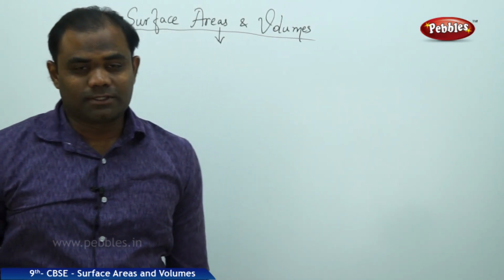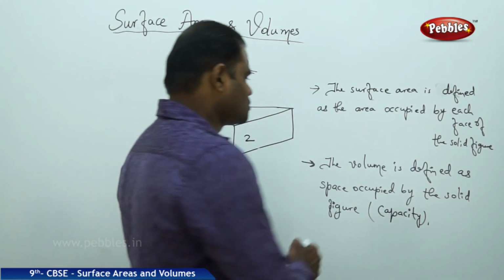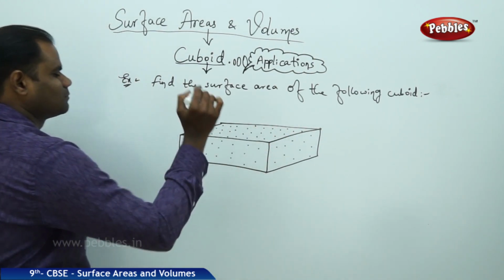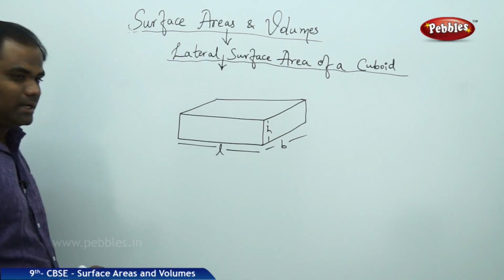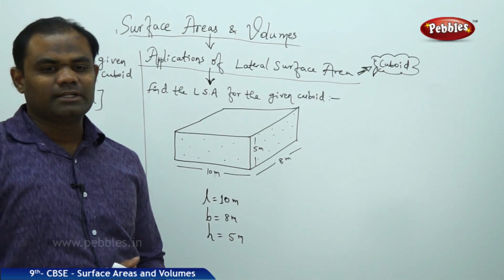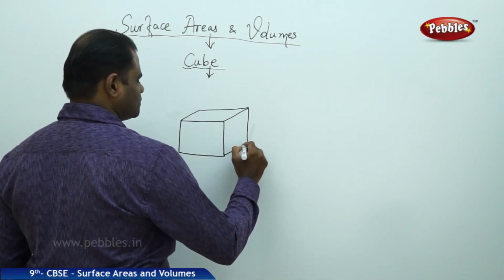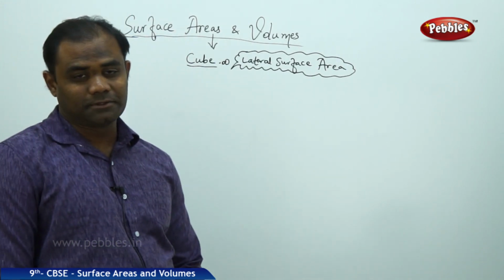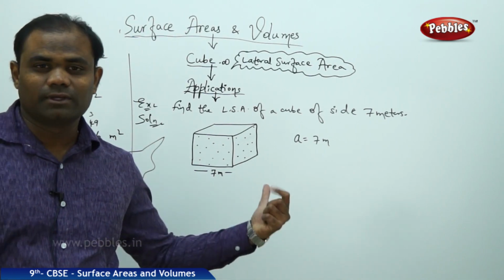9th Std Maths | SURFACE AREAS AND VOLUMES | 9th CBSE Syllabus | Mathematics | Part-1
9th Std Maths | SURFACE AREAS AND VOLUMES | 9th CBSE Syllabus | Mathematics | Part-1